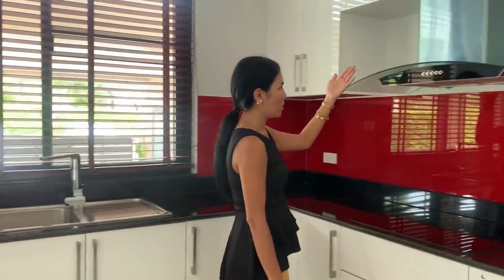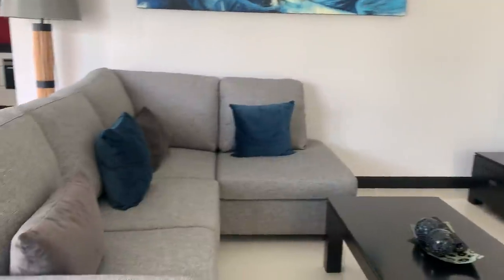( SOLD) EP 85. ONLY 1 Km To Golf Course Brand New Villa for sale HuaHin Thailand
Location

Brand New Pool villa

3 bedrooms
2 Bathrooms
Living area 160 sqm
Land area 400 sqm
Freehold
Fully furnished

Price 7.75 million baht
common fee 1800/month

Contact miss Jira
Lind ID@jiraproperty
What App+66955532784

For private please sign up to my membership